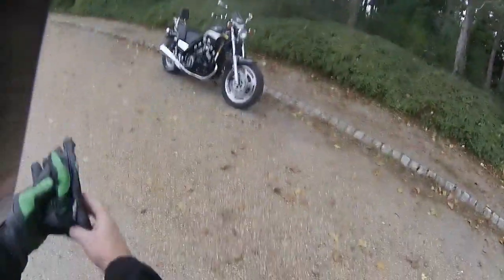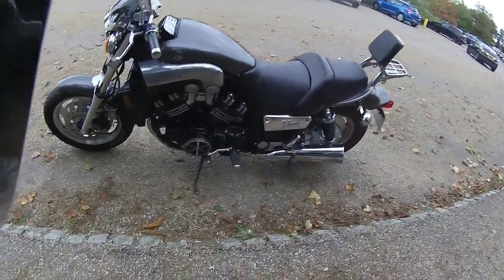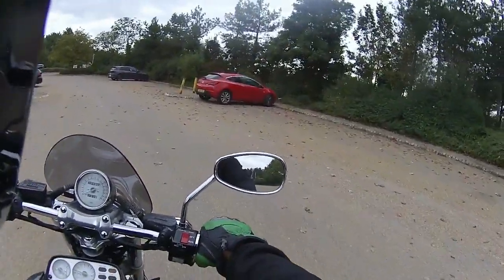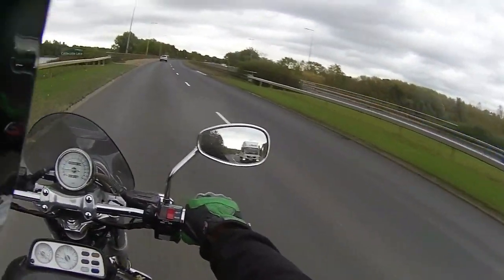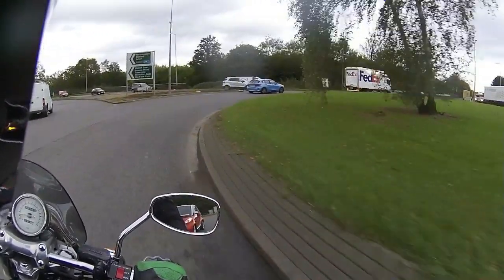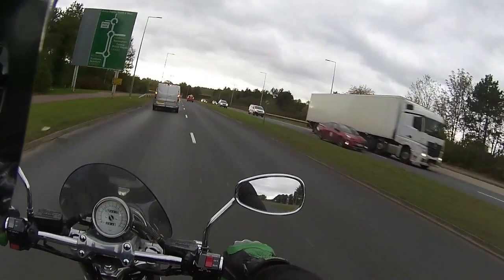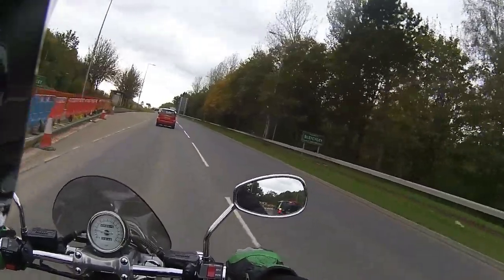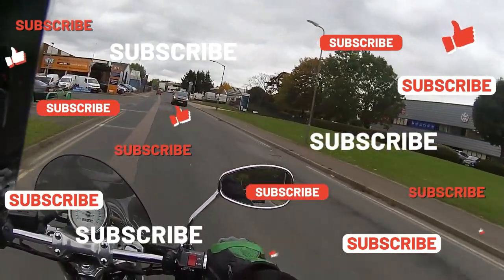Yamaha Vmax First Ride Test And Now Available To Purchase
Rev Bomb - Yamaha Vmax - First Ride Test And Now Available To Purchase

@The Basic Bikers @Hollarmoto @Itchy Boots  @ALCHEMOTO @Hellson2wheels @Chopperfett @Baggers and Brews  @TheRhythmicBiker @Lochwood
@Jeffers72 @Setzerpendence @Ty From Tenessee @Exeter rider
@Larry 68 HD, @Two Wheels Down @Simon GTR1400 @Big Smitty Riding
@The Cheesy Bikers @Howie 702 Motovlogs